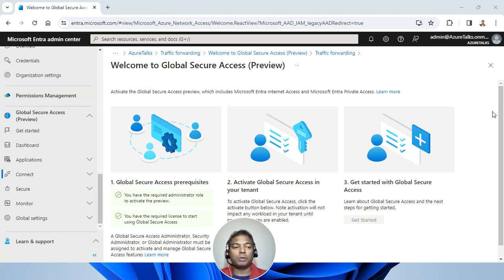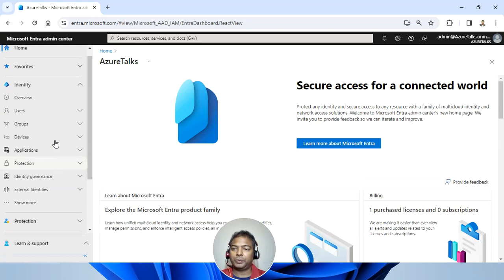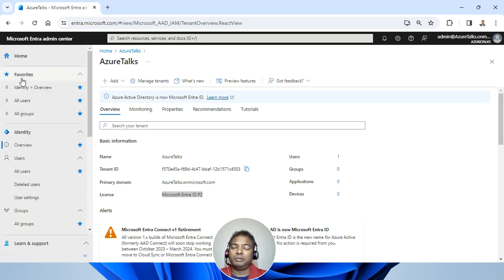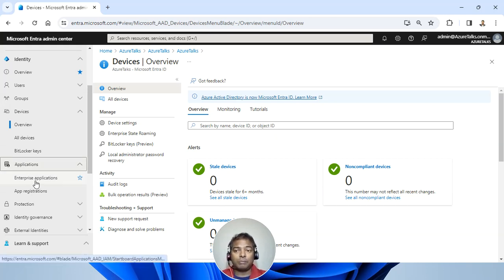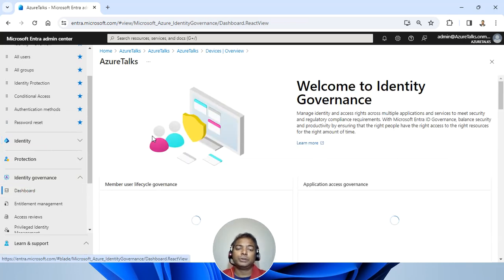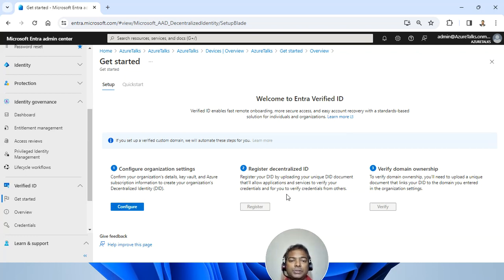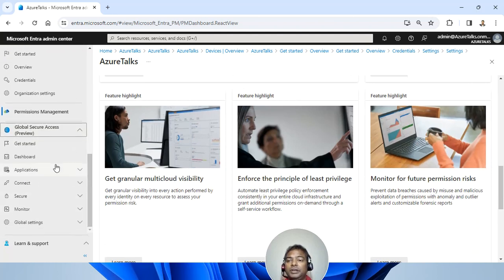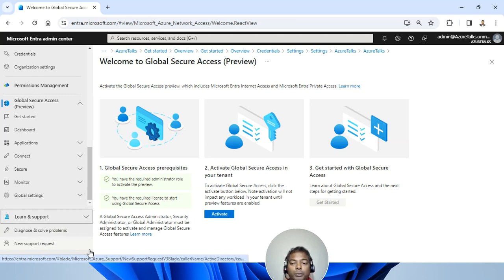Microsoft Entra ID Admin Center new look how does it work!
📣 Exciting news from the world of Azuretalks!

We're thrilled to introduce the Microsoft Entra ID Admin Center, a game-changer in managing and securing digital identities. 🚀

The Microsoft Entra ID Admin Center is designed to provide a seamless, secure, and efficient experience in managing user identities. It's packed with features that make identity management a breeze. 🛠️

1️⃣ **User Management**: Easily create, manage, and delete user identities.

2️⃣ **Security**: Advanced security features ensure your digital identities are protected against threats.

3️⃣ **Integration**: Seamless integration with other Microsoft services for a unified experience.

4️⃣ **Scalability**: Whether you're a small business or a large enterprise, the Microsoft Entra ID Admin Center scales to meet your needs.

Join us in embracing this new era of identity management. Let's continue to innovate, secure, and simplify with MicrosoftEntraIDAdminCenter.